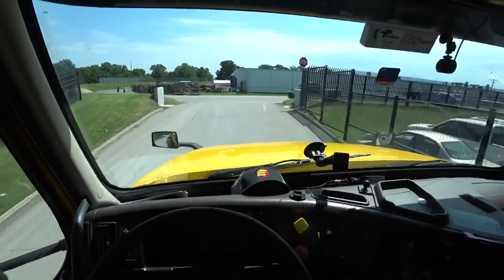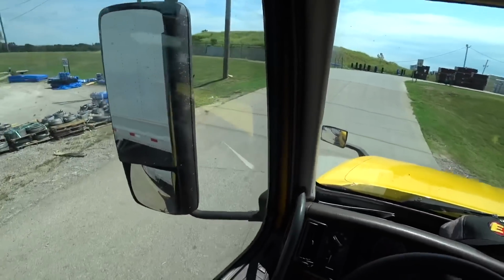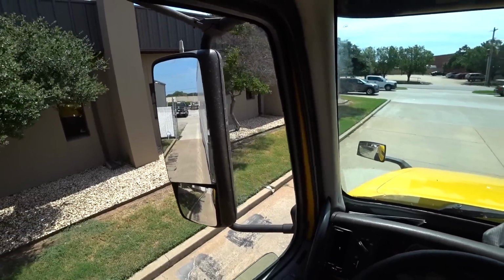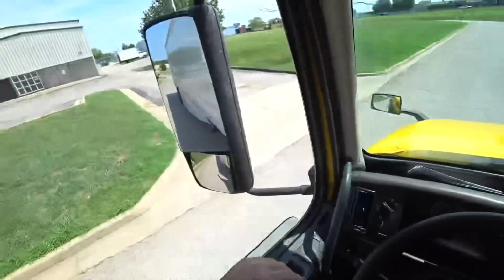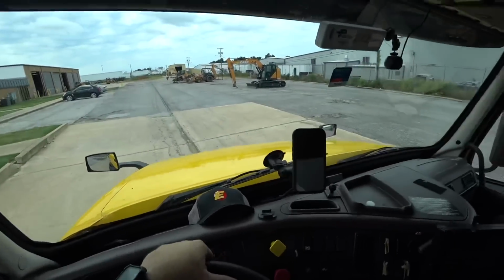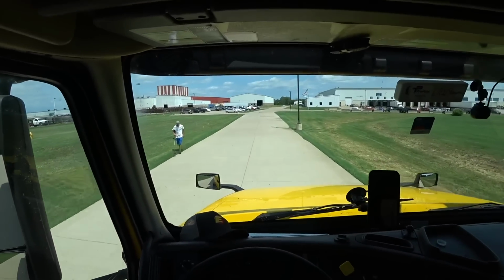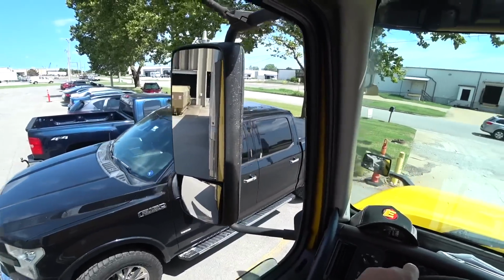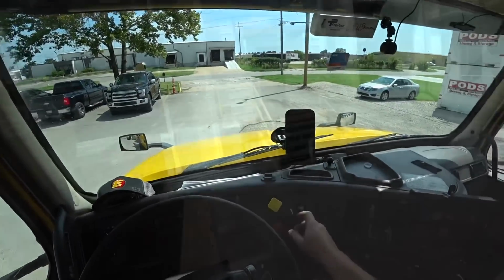COME ALONG FOR SOME PICK-UPS & DELIVERIES (Estes Express)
If you have questions about LTL, Estes or would like to share a picture of your truck

(Send me your First and Last Name, Phone Number, and the e-mail address you use on your application and I will turn in a referral to help get you an interview with a recruiter.)

Want to Know More about LTL Line Haul?

My outro Song — Can’t Wait by Jim Yosef

Main Vlog Camera
Main Vlog Lense
Main Vlog mic
Go Pro Hero 7 Black
Go Pro Hero 7 Black Batteries
Dead Cat for Hero 7/Sony AS300.
Hat Cam Sony AS300
Hat Cam Mounting Bolt
Sony AS300 Batteries
Lapel Mic for Sony AS300
64G Micro USB
Camera Gear Organizer
Beats Head Phones
LED Lighting
LED Lighting Stand/GoPro Stick

My Computer and Editing Tools
My Computer.
My Computer case
My Editing Software
External SSD Hard Drive
MacBook Dongle
MacBook on the Go Car Charger

In the Truck Stuff

My Phone Mount set up
if you want to just put on window

Visor Pin Holder
Yeti Rambler 12oz
Snack containers
Driving Head Set.
Driving Sleeves
Driving Gloves
Steering Wheel Desk.
Shower Bag
Cigarette Charging Splitter
Dash Mount Pads.
Air Freshener Bags
Perfect 5Gal Trash Bags
Tire PSI Gage up to 150 PSI